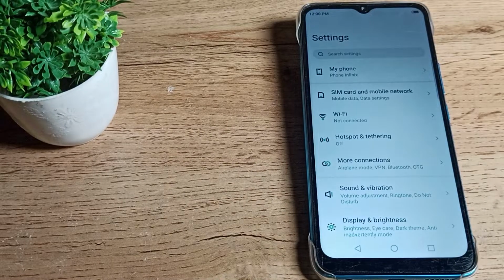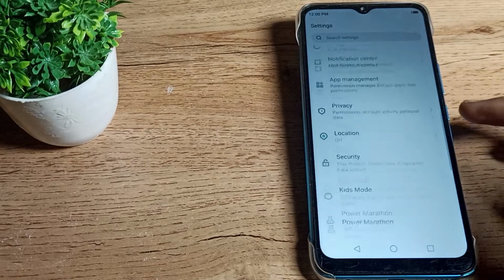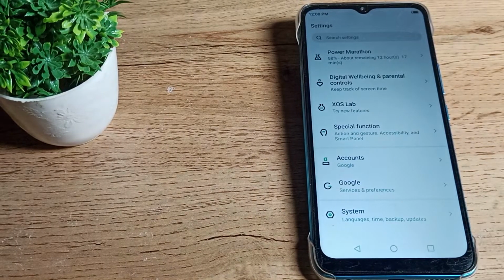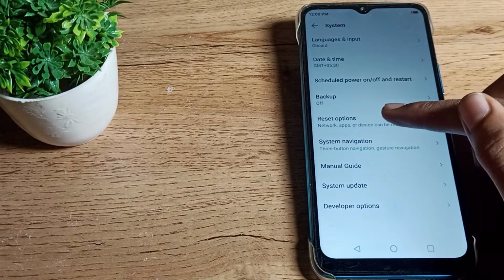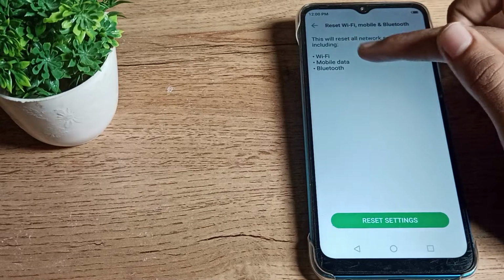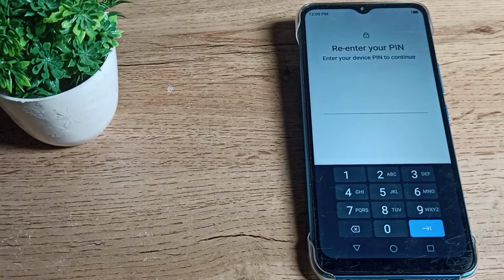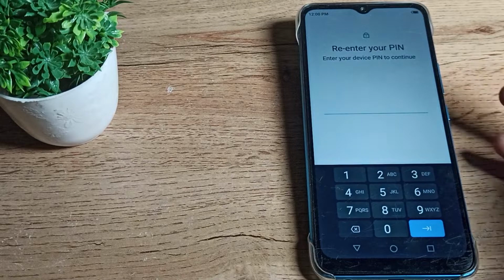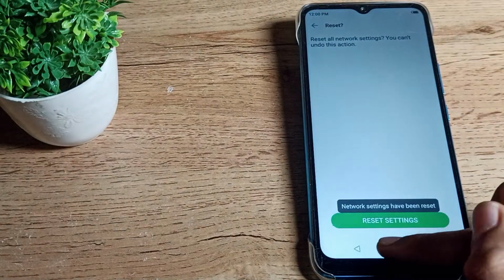internet problem in infinix smart 6 HD phone, how to solve internet network problem